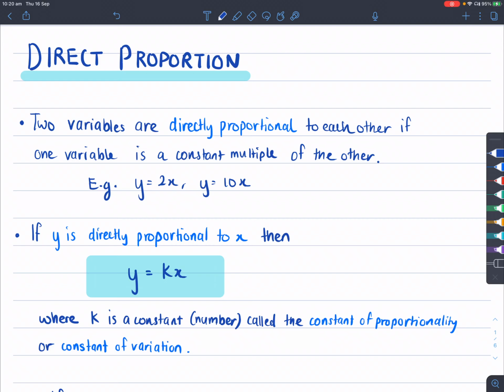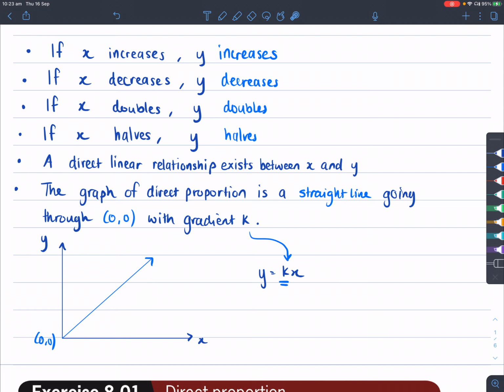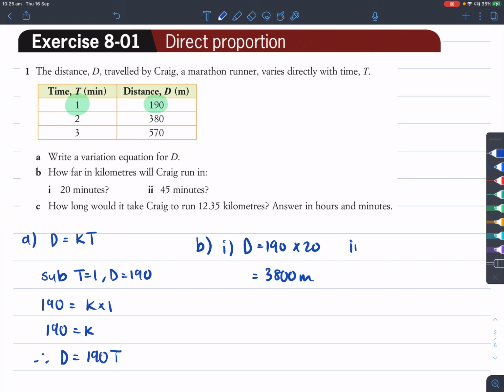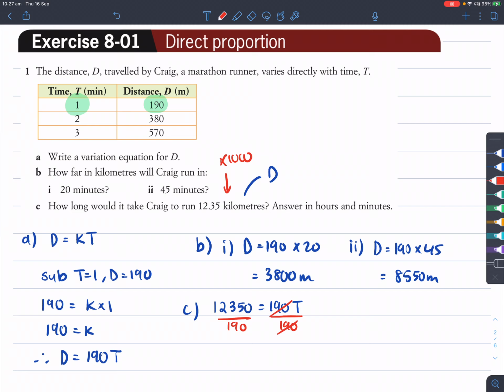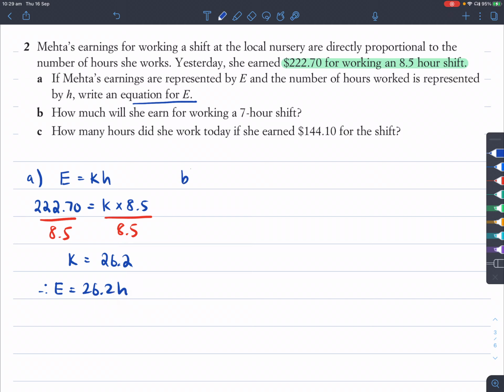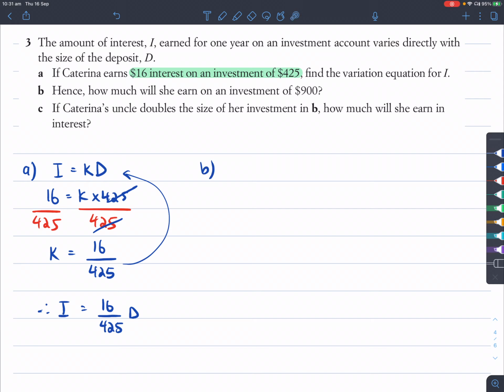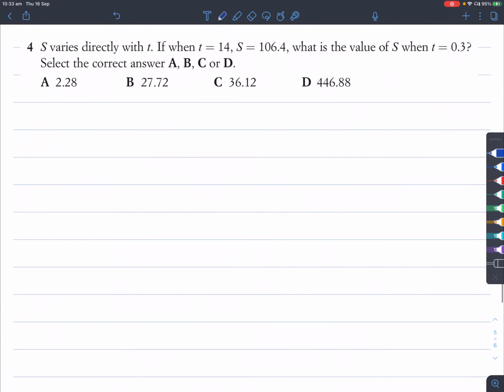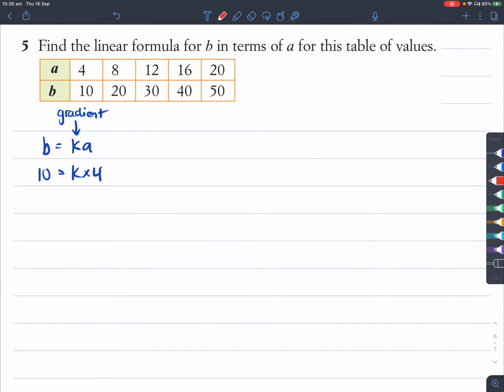Direct Proportion - NCM Y10 5.3 Ex8.01 (part 1/2)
New century mathematics Y10 5.3  Ex8.01 Q1 to 5